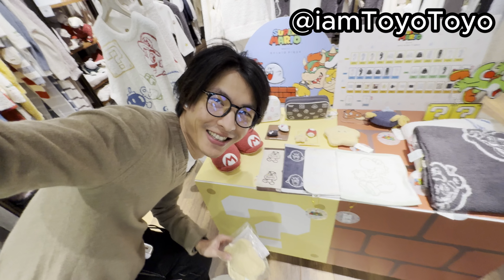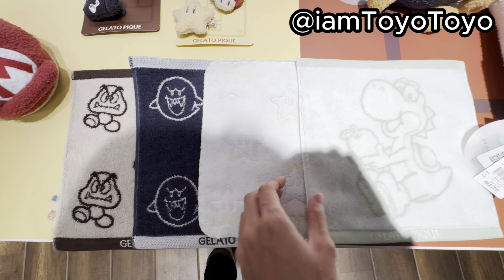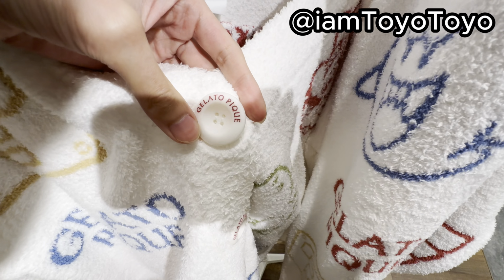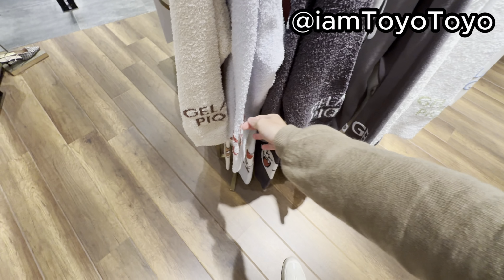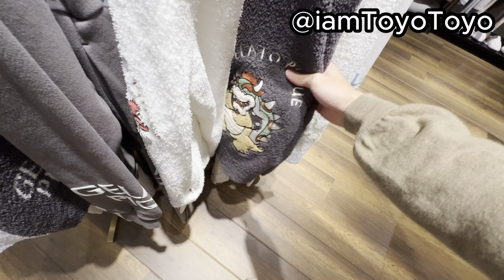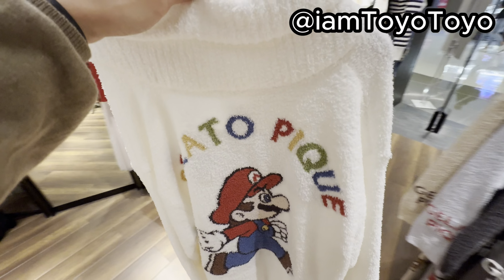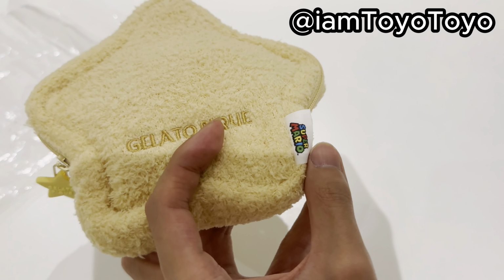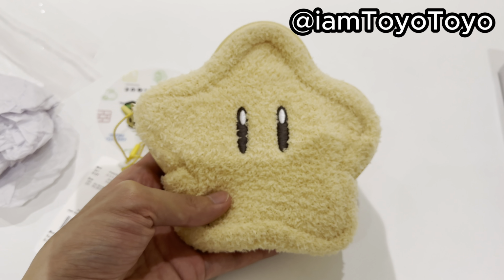Unboxing Super Mario x Gelato Pique (2024) ジェラート ピケ スーパーマリオ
Stocking up on Super Mario Homeware - Super Mario X Gelato Pique ジェラートピケ x スーパーマリオ 開封

2024 Pokémon Sushi Shopping at Pokémon Center DX Osaka Shinsaibashi ポケモンセンター 寿司 だいスシ シャリタツづくし
I Ate The Mouse Family at POKEMON CAFE Osaka Shinsaibashi in 2024 ポケモン カフェ 大阪 心斎橋

Got THE CUTEST Dragonite Bag (Baguette) from FENDI x POKEMON Collection! ポケモン x フェンディ Peekaboo
UNBOXING $1100 FENDI x POKEMON NANO BAGUETTE DRAGNITE ポケモン x フェンディ カイリュー 開封

Pokémon Sleep X Gelato Pique Merch Haul & Unbox Review ジェラートピケ x ポケモン スリープ 開封
I Got This CRAZY Pokémon Scarlet & Violet Eevee Backpack (Penny)! ポケモン スカーレット バイオレット イーブイ リュック カビゴン

GACHA & Crane Games ガシャガシャ クレーンゲーム ガシャポン Capsule Toys Claw Machine

BANDAI NAMCO Cross Store OSAKA - The Hidden Gacha & Crane Game Places ガチャ クレーンゲーム 大阪

GACHA HAUL at Yodobashi Akiba (Akihabara) Tokyo - Spy Family, Chiikawa etc ヨドバシ ガシャ スパイファミリー ちいかわ

Zelda TOTK Merch Haul | FULL TOUR NINTENDO TOKYO | Pikmin, Kirby, Mario, Splatoon ゼルダの伝説 ピクミン 星のカービィ

Super Mario Merch Haul at Nintendo Store Tokyo スーパーマリオブラザーズ ワンダー

Super Mario Bros Wonder Merch Haul Unbox - Blind Boxes and Food スーパーマリオブラザーズ ワンダー

Treasure Hunting Gacha, Anime Figures, Pokemon TCGs at Taipei - Tamashii Nations One Piece ガチャ 台北

[MUST GO] GACHA HEAVEN at Plaza Capcom Arcade Ikebukuro プラサカプコン 池袋 Spy Family, Kirby Demon Slayer

ANIME & GACHA HAUL at Bandai Namco Cross Store Tokyo - Spy Family, Chainsaw Man, Demon Slayer, Kirby
$300 CRANE GAME HAUL at Plaza Capcom Arcade Ikebukuro プラサカプコン 池袋 Spy Family, Pokémon, Zelda Splatoon
$100 GACHA HAUL in OSAKA | POKEMON | SPY FAMILY | DEMON SLAYER | CHAINSAW MAN | KIRBY | ガシャガシャ ガシャポン
Crane Games & Gacha at KABUKICHO TOWER | JAM17 Lunch with Godzilla | Shinjuku Tokyo 歌舞伎町 タワー